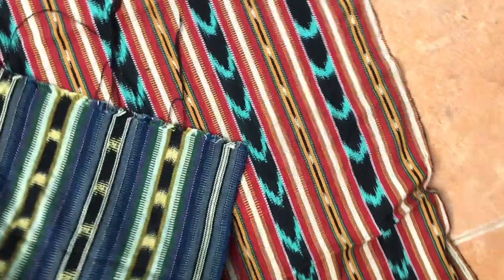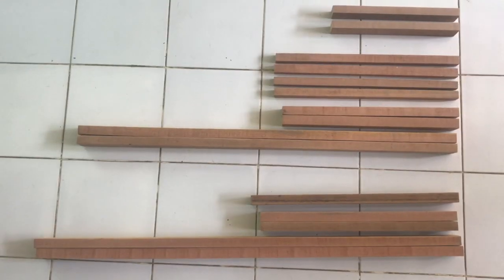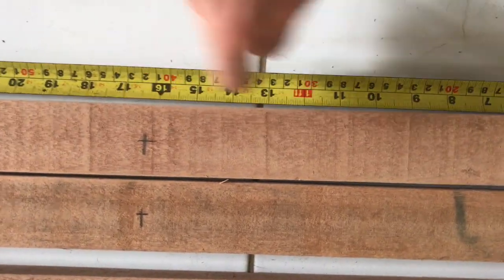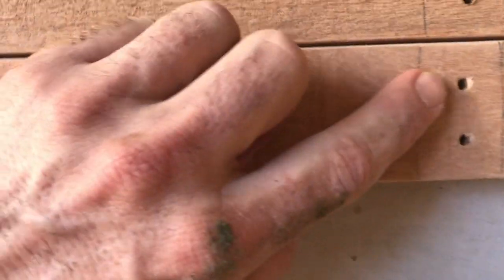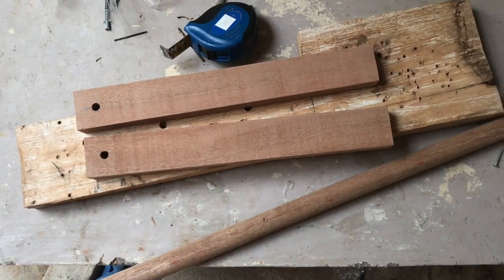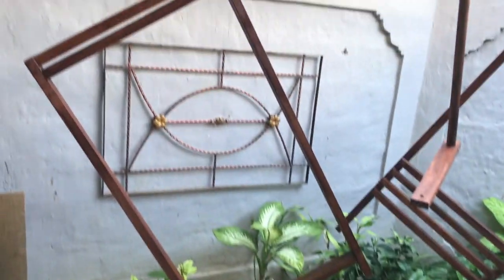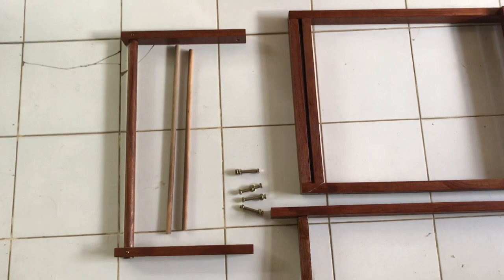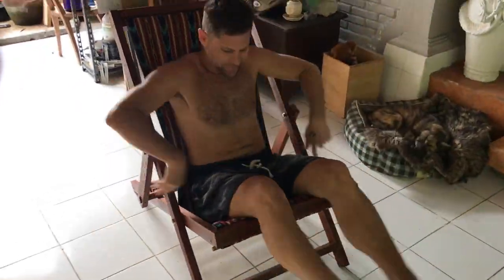DIY deck chair using HANDWOVEN fabric from Guatemala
I hope you enjoyed this video and it inspires you to get creative.

If you have any bits and pieces laying around you would like my input on how to upcycle leave a comment below or DM me on instagram and I'll see how I can help!

The original project information I used for this DIY is at the below link. It didn't work for me, and I had to make some adjustments but maybe it will for you.

The demonstration videos for foot loom fabric was from the below 2 links.

Head over to Instagram to check out some more pics from today's video.

Please note I am not a professional builder/gluer/painter and that all projects seen on my channel must be completed at your own risk. I do not take responsibility for any harm or injury that may occur. Be safe, be creative and have fun.